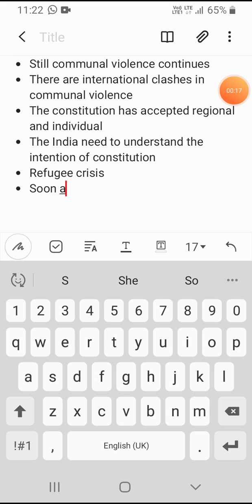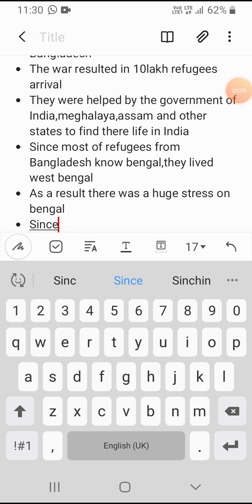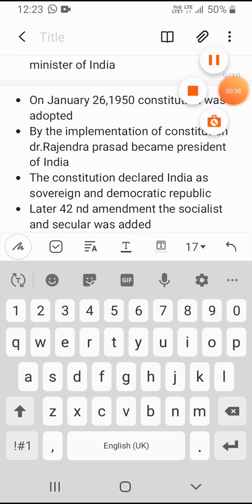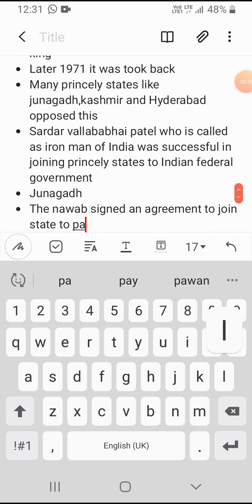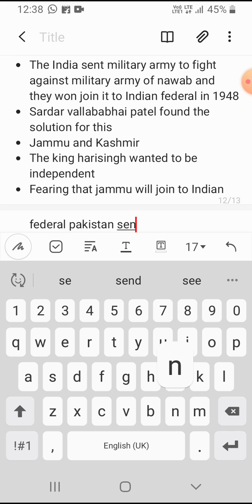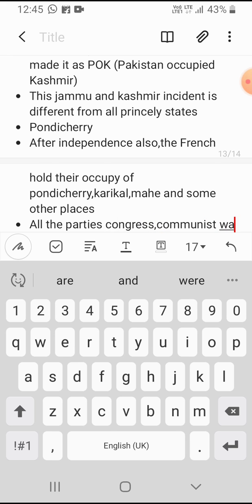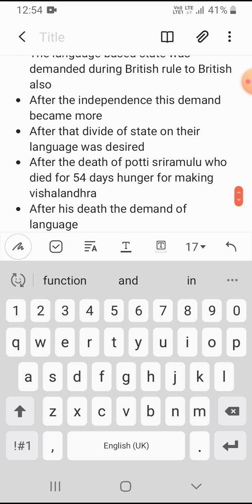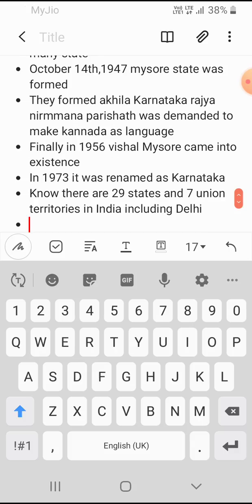10th standard social HISTORY 9th chapter explanation Part-2/Post Independent India/watch,understand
download the chapter by this link